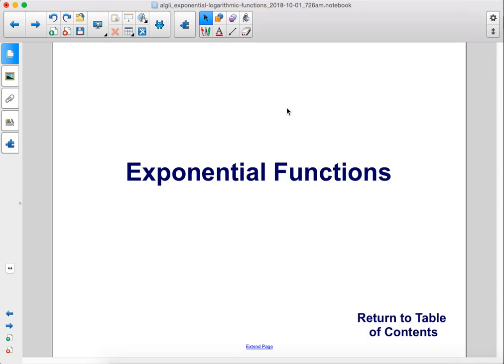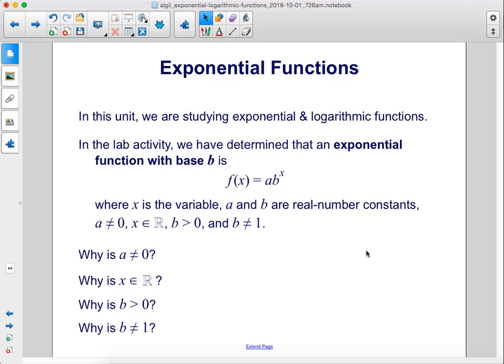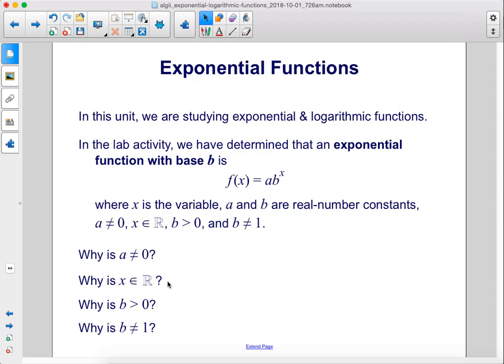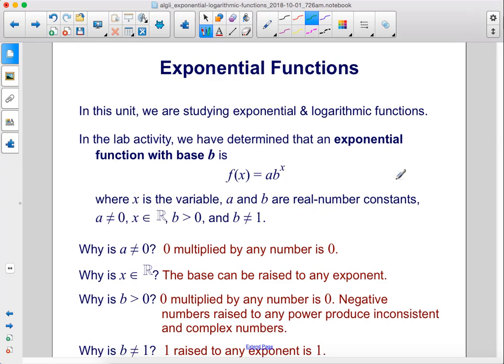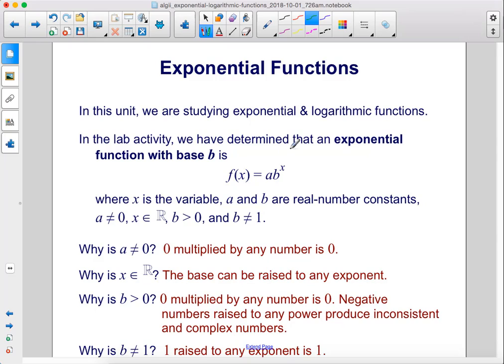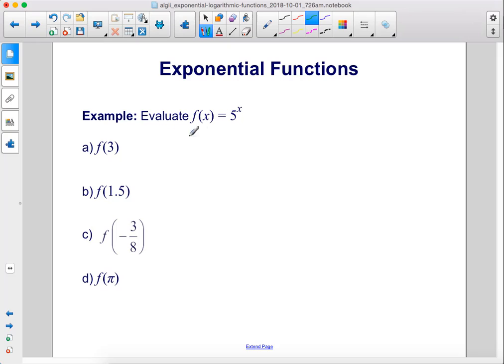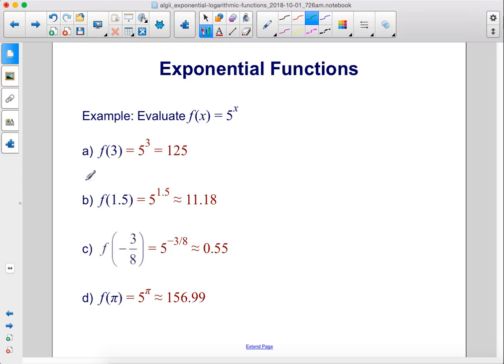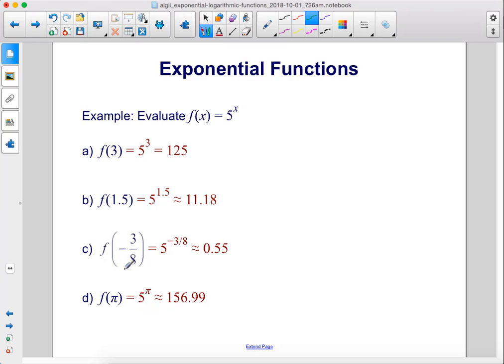Algebra2 Exp Funcs Exp Functions